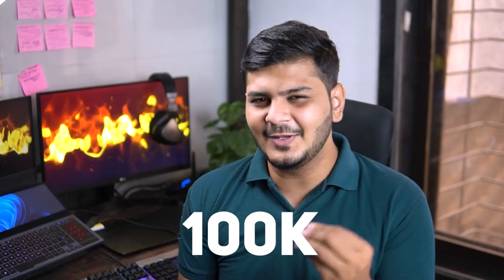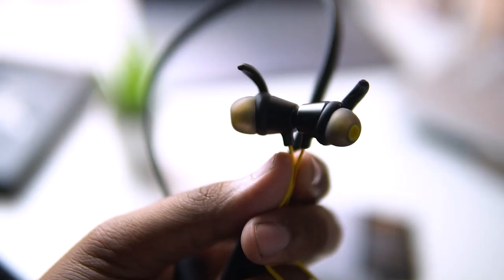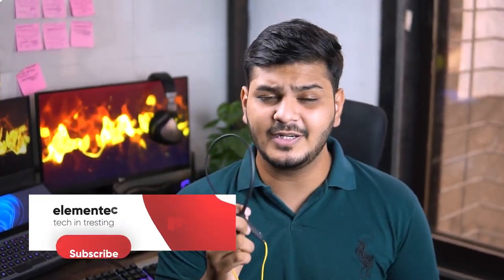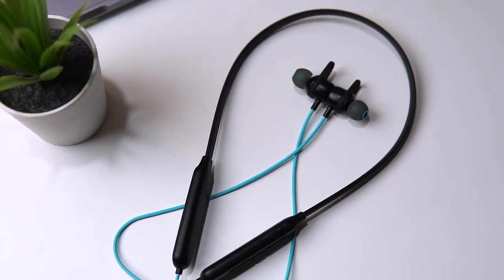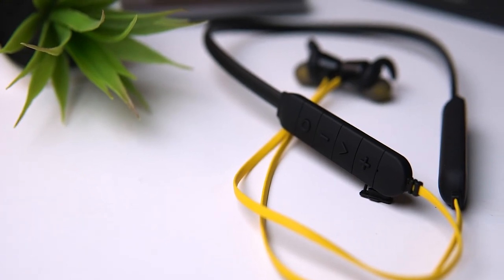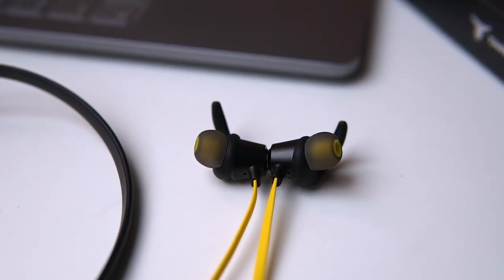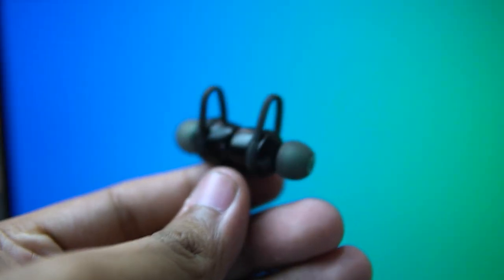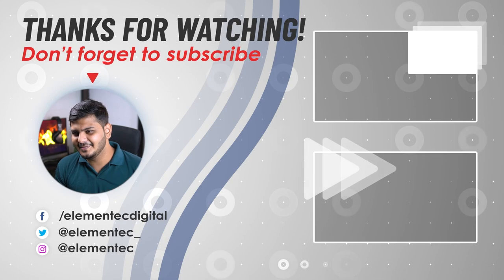World's First Neckband with Preloaded Songs! | Tarbull Musicmate 550 Vs Vibe 340 | Tejas Patil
I just received the Tarbull musicmate 550 neckband earphones in the mail. I have been searching for a set of wireless headphones that I can use while walking, running, and working out at the gym. The Tarbull musicmate 550 earphones are perfect for this job! They are comfortable, well designed, and have great sound quality.
In this video, I have also included Tarbull Vibe 340.The Tarbull Vibe 340 is the second generation of Tarbull's affordable earphones. They feature a new design that includes an in-line microphone and remote for making calls, along with a 'skin' that helps reduce grip on your ear.
I have had the opportunity to use and compare them both. So, if you are looking for an honest review about either of these neckbands, grab your cup of coffee and dive into the video!
also, a huge thanks to you guys, because we've grown into a family of 100K! And to share the happiness with you all, I have announced a GIVEAWAY in the video! You can find the details of it below!